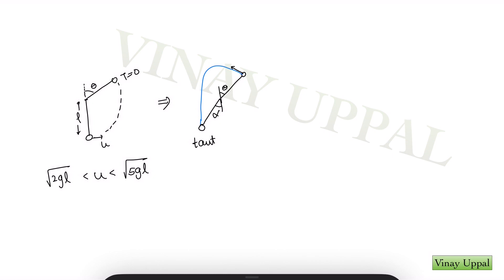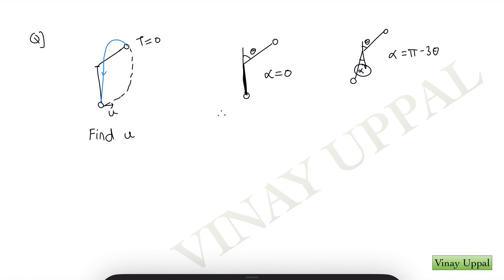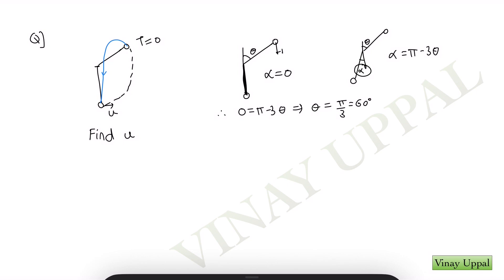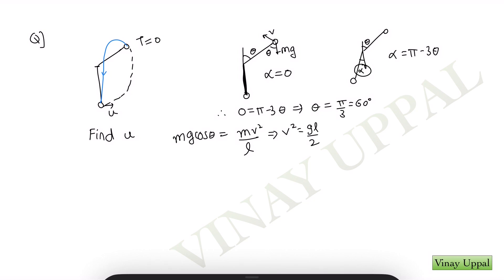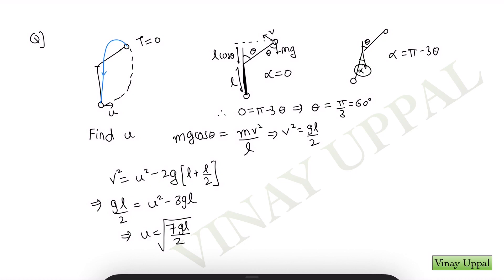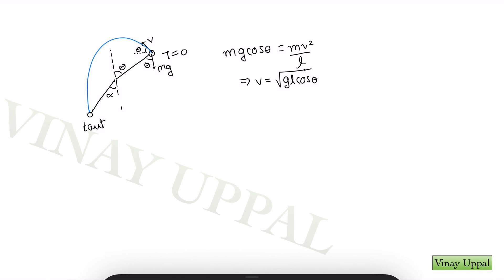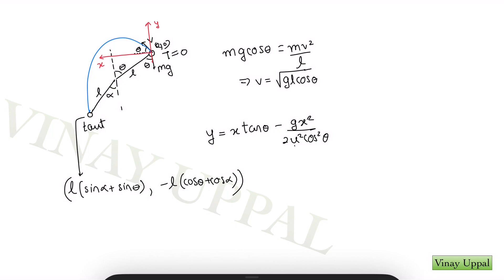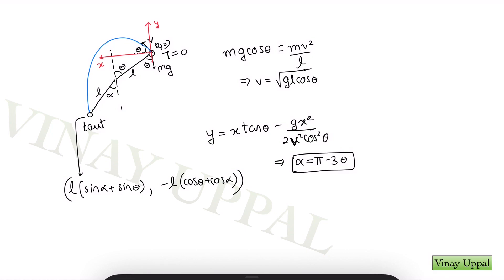RARE: Episode 7: NEVER SEEN BEFORE Shortcut In Circular Motion! Jee Advanced.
In this episode of the Rare Series, I show a very important  unknown shortcut for Circular motion and it’s application.